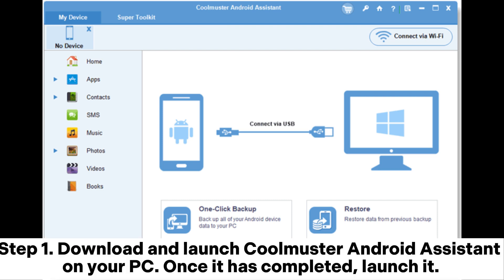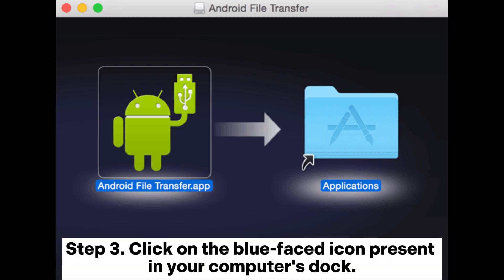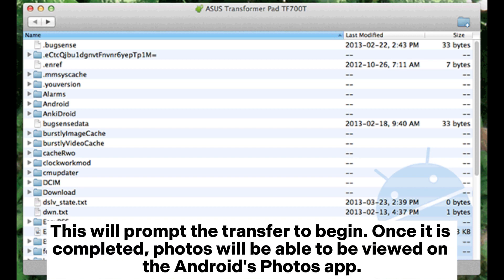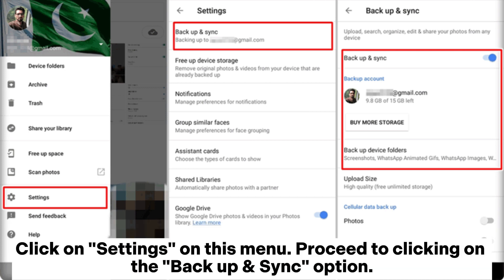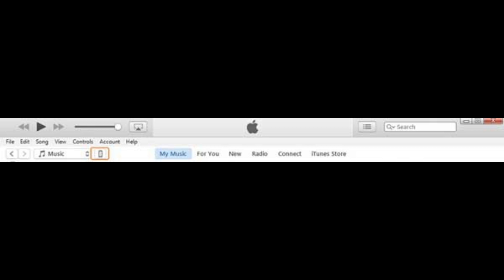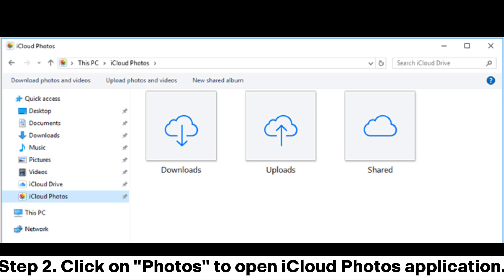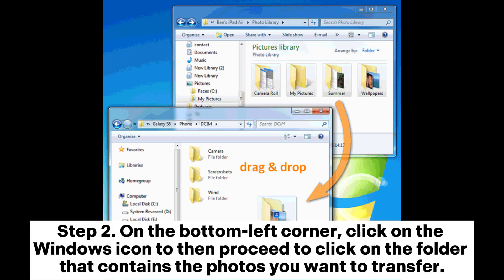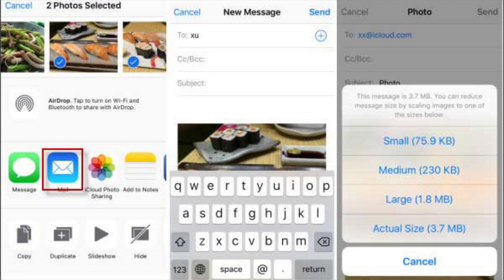How to Transfer Photos from Computer to Phone (Android & iPhone)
It can't be a headache if you want to transfer photos from computer to phone, either an Android phone or an iPhone. Just get the top 7 ways to easily transfer pictures from computer to phone now.

00:00 Start
00:08 Part 1: How to Transfer Photos from Computer to Phone (for Android)
00:12 Method 1. How to Transfer Photos from Computer to Phone with Coolmuster Android Assistant
00:43 Method 2. How to Download Photos from Computer to Phone Android File Transfer
01:38 Method 3. How to Send Pics from Your Computer to Your Phone with Google Photos
02:30 Part 2: How to Transfer Pictures from Computer to Phone (for iPhone)
02:35 Method 1. How to Get Pictures from Computer to Phone with iTunes
03:17 Method 2. How to Send Pics from Laptop to Phone with iCloud
03:47 Part 3: How to Transfer Photos from Computer to Phone (for Android & iPhone)
03:52 Method 1. How to Get Photos from Your Computer to Your Phone by Drag & Drop
04:21 Method 2. How to Send Pics from Your Computer to Your Phone via Email